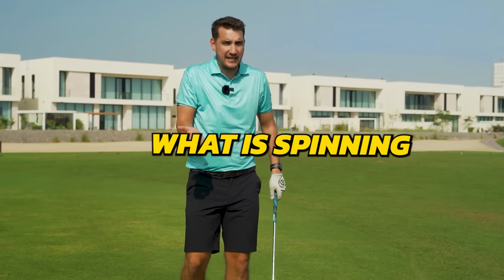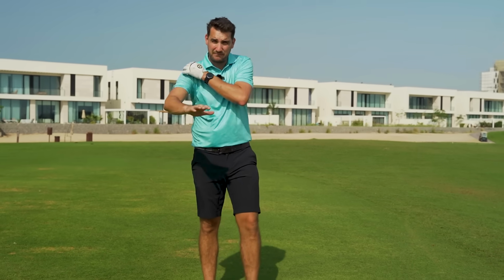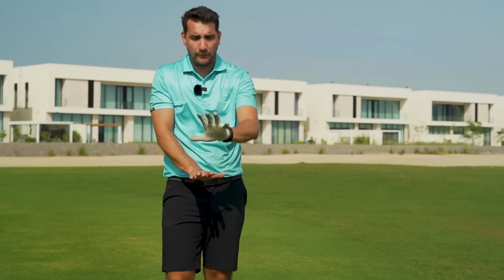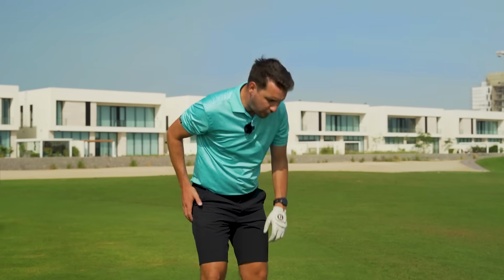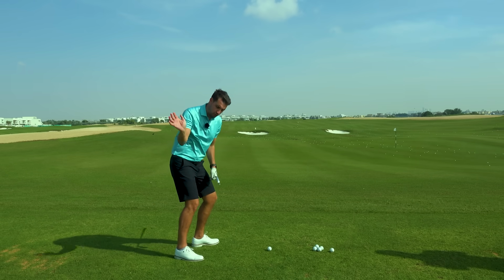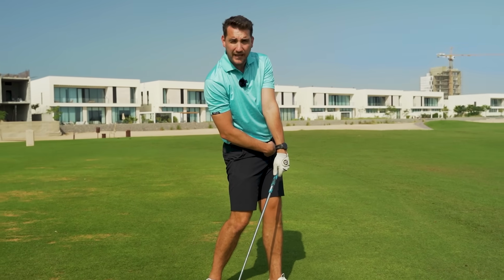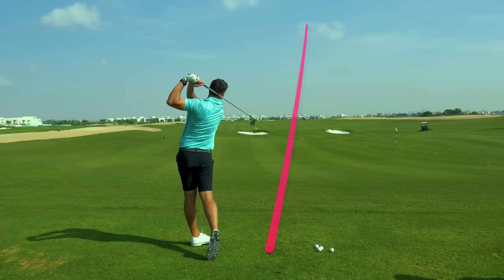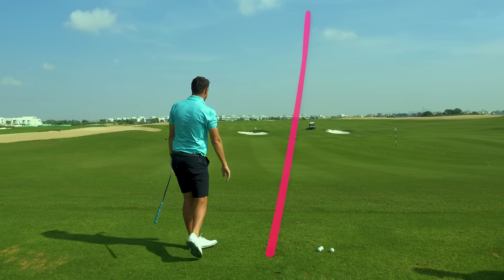Pete Cowen's Spinning Right Arm EXPLAINED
►Andy Carter breaks down Pete Cowen's Spinning the Right arm information for the average golfer to understand.
Pete Cowen is one of the world's leading coaches with multiple major winners and world number 1's trusting his golf knowledge, but many amateurs don't really understand his terminology. However all good golfers swing how he explains.

Thank you to Al Zorah GC in the UAE for having me out there filming- What a golf course.

Take a golf lesson from anywhere in the world , Drop me a DM on the app below:

Happy golfing ⛳⛳